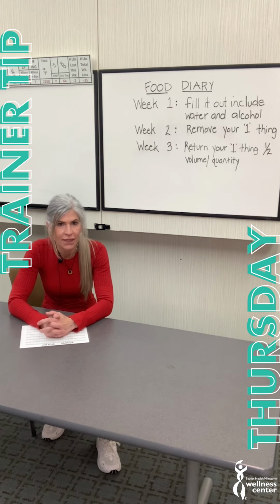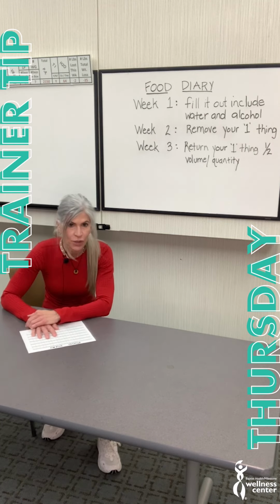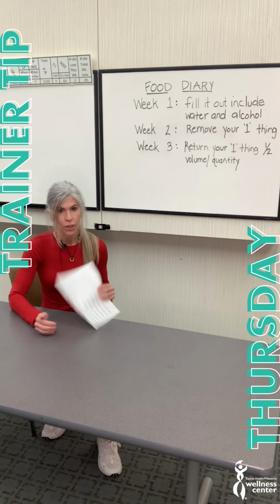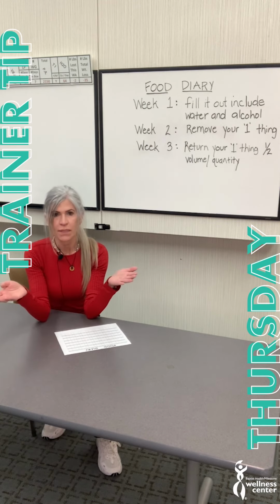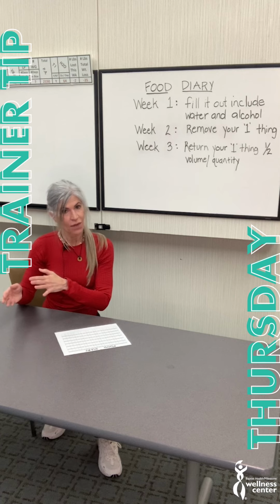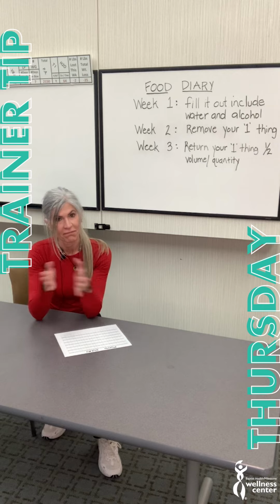Brenna's Trainer Tip: Starting a Food Diary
Looking to take back control of your eating habits? Trainer & Fitness Nutrition Specialist, Brenna Tomlinson, has a solution! She offers a slow and realistic approach to starting a food diary. Check out her trips and see what you think. This method could be something that seems to work for you!
Are you a Baptist Milestone member? Join our Members-Only Facebook group!